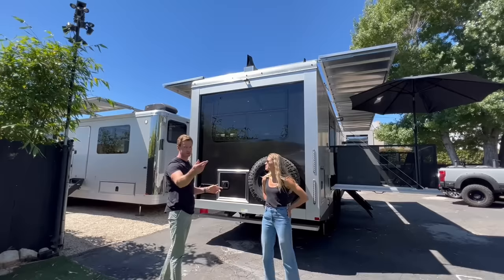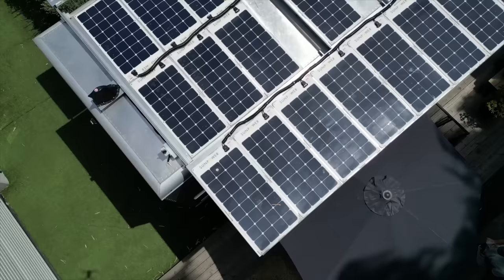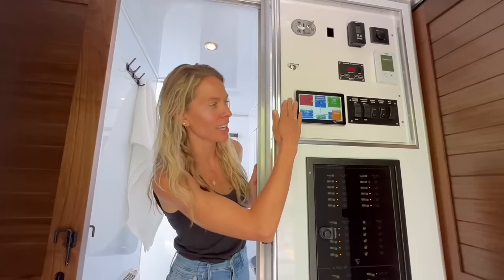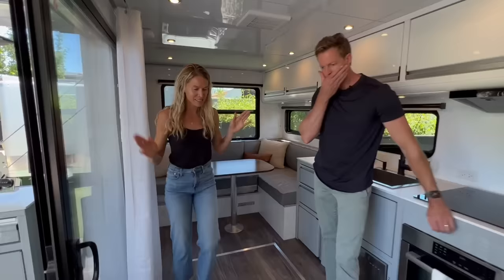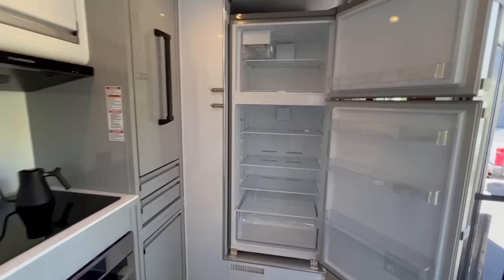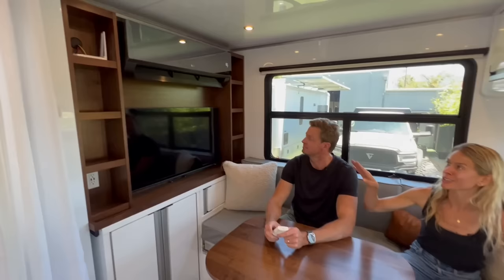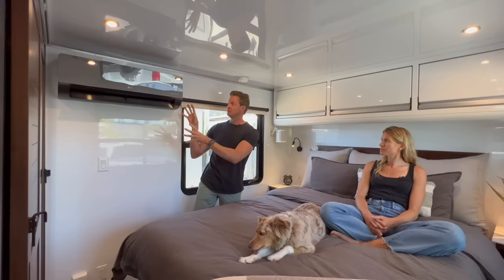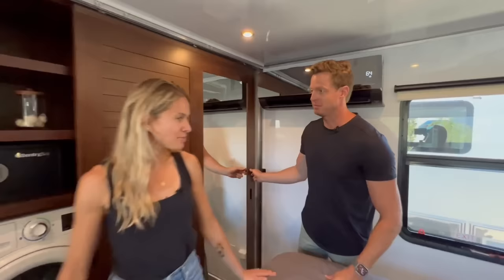Awesome Solar Trailer! The Epic New Living Vehicle HD30 - Full Tour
🚐 Explore the Future of Off-Grid Luxury Living with the 2024 HD Living Vehicle! 🌞🔋

Join us on an unforgettable full tour of the ultimate self-sustaining mobile home, the 2024 HD Living Vehicle! 🏕️🚀

🌟 Never Plug In Again: This cutting-edge living marvel is 100% solar-powered, eliminating the need for external power sources! Embrace the freedom of off-grid living and experience nature without compromising on luxury. 🌟

🚚 Step inside the luxurious world of the 2024 HD Living Vehicle, where opulence meets sustainability. With integrated water generation and an innovative energy system, this modern marvel ensures you're self-sufficient wherever you roam! 💧💡

🔸 00:00 - Introduction to the 2024 HD Living Vehicle
🔸 01:15 - Solar Power Unleashed: The All New Dual Solar Awning!
🔸 02:20 - Sustainable Luxury: Industry First Dual-Zone Mini Split Air Conditioning
🔸 12:50 - Spa Style Luxury: The LV Bathroom Tour by Joanna Hofmann
🔸 17:40 - Embrace the Future: Control Systems and Real-Time Energy Monitoring
🔸 23:20 - The Energy System Revealed!
🔸 28:40 - Cook Your Best Meals Anywhere - The Kitchen Tour
🔸 35:30 - Lounge and Relax the Day Away - Dining and Living Areas
🔸 40:53 - Relaxation at its Best:  The Master Bedroom Tour
🔸 54:00 - Experience Outdoors: The Fold Down Patio Deck

📸 Follow on Instagram: @livingvehicle
📘 Connect on Facebook: /livingvehicle

🔔 Don't miss this chance to witness the future of mobile living and discover a new way of experiencing the world! 🔔

🚨 Share this awe-inspiring video with friends and family who dream of a life on the road, powered by nature! 🚨